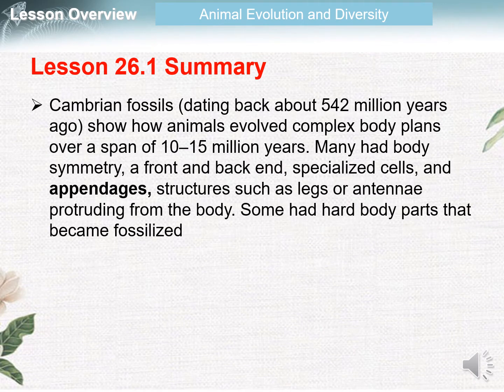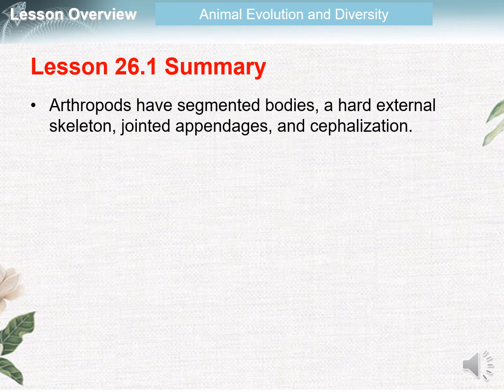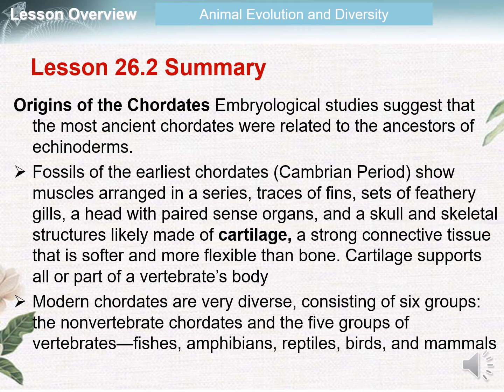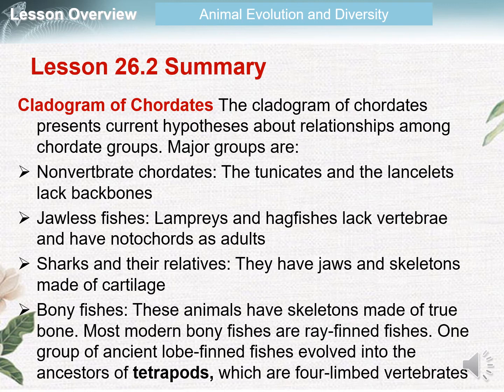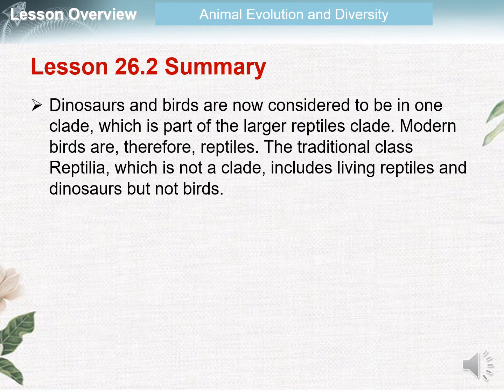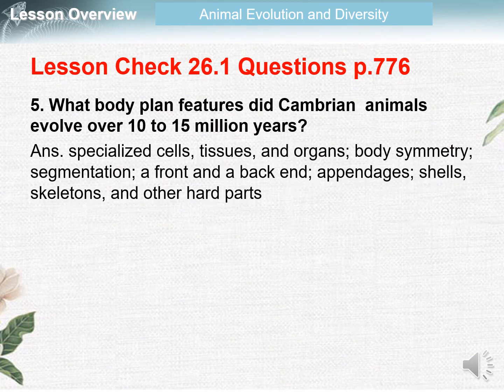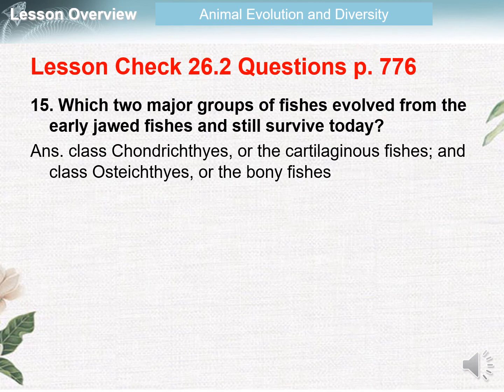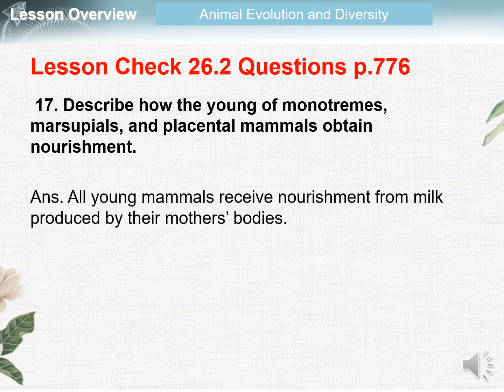Chapter 26 Review and Assessment